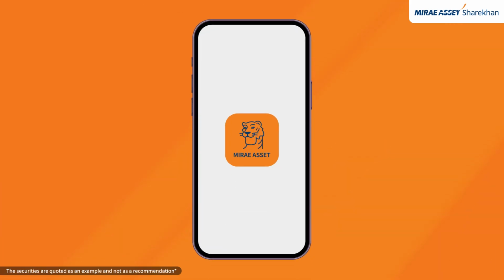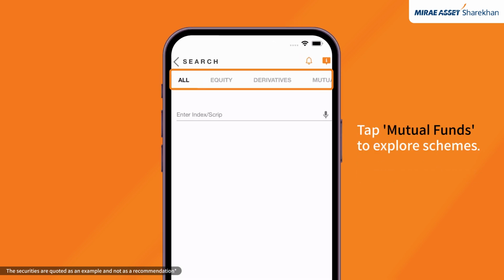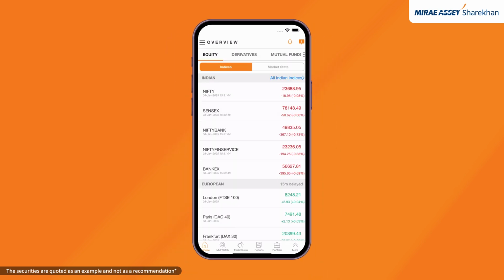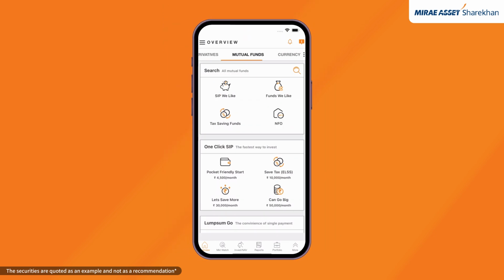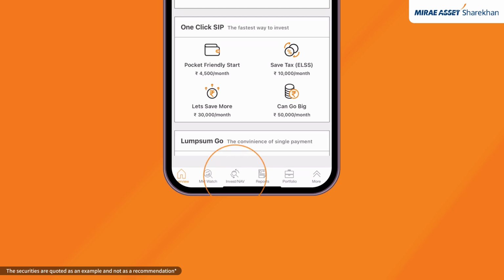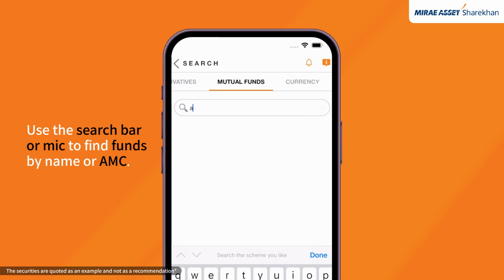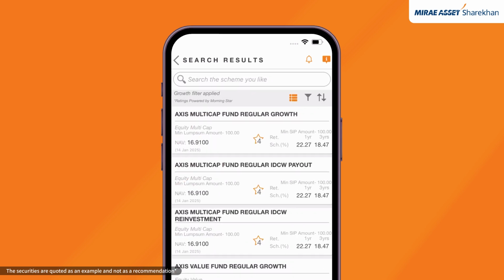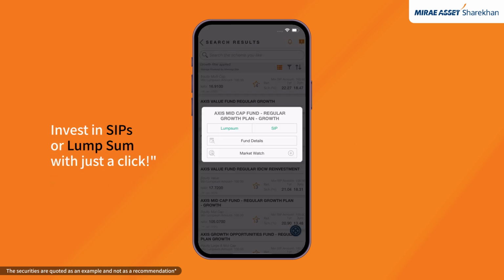Easily search for the mutual funds you want to invest in on the app | Mirae Asset Sharekhan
Finding what you’re looking for on an investment and trading platform should not be tough! At Mirae Asset Sharekhan, we’ve made it super-easy to zero in on the Mutual Fund you are looking for. This video covers the various ways in which you can make your way to the Mutual Fund you’d like to check out:
·         Dashboard | “Trade/Quote” from the bottom menu | “Mutual Fund” tab on the top of your screen
·         Hamburger menu on the Dashboard | Tap the “ + ” icon next to the “MUTUAL FUNDS” option | “MF Overview” from the dropdown
Furthermore, you can run a search for Mutual Funds on the basis of the Fund’s name or the AMC. Mutual Funds are regularly updated on the Mirae Asset Sharekhan app. Be sure to give it a whirl!